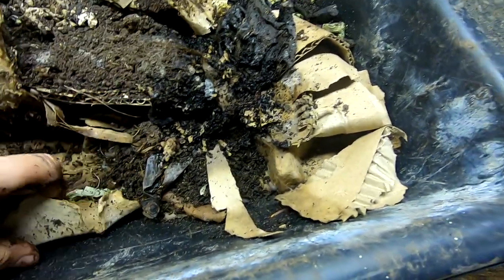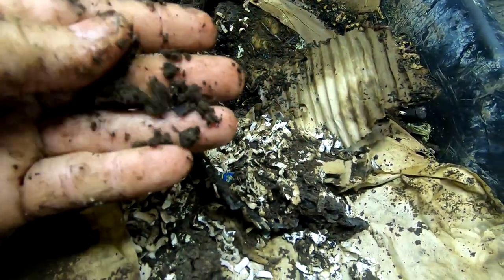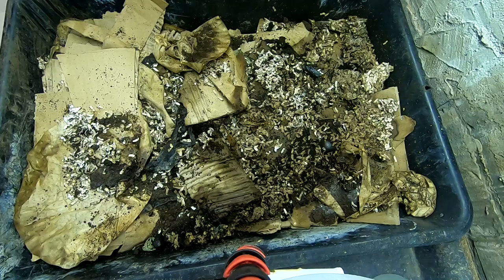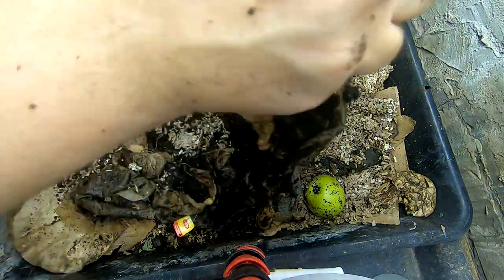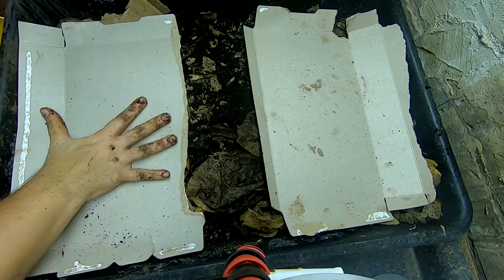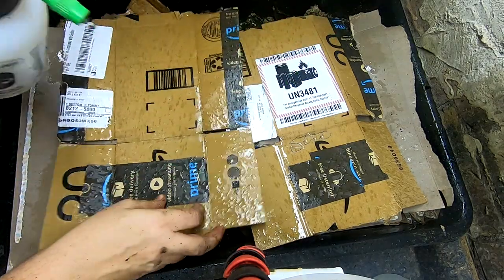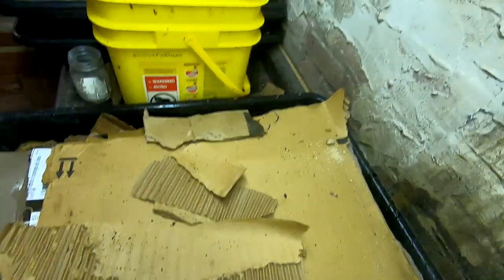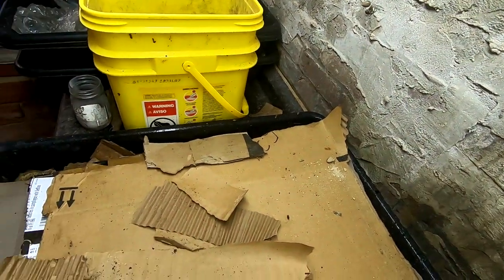LASAGNA WORM BIN UPDATE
Moving into the busy time at work. I have to feed them up and get ready for some neglect.